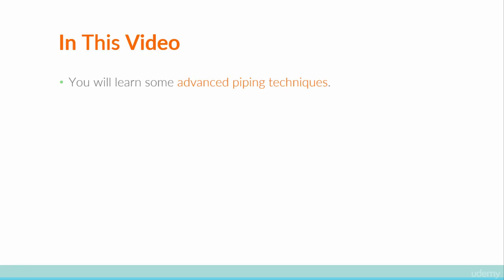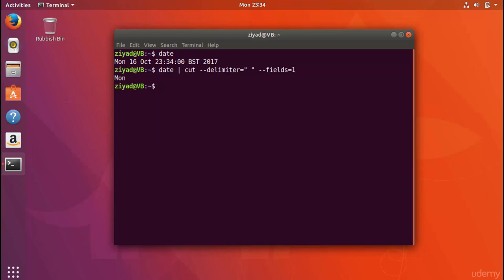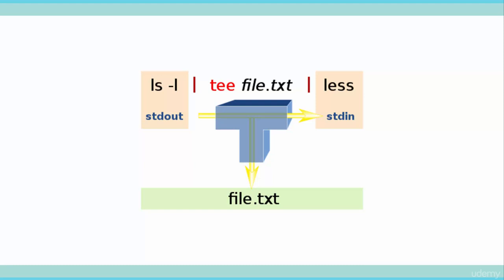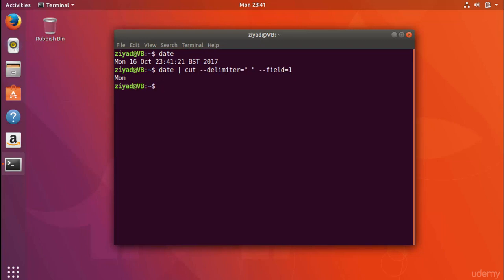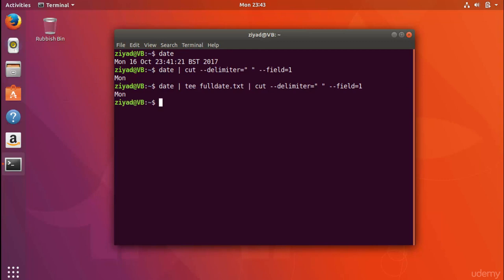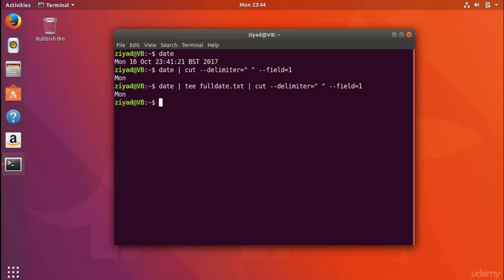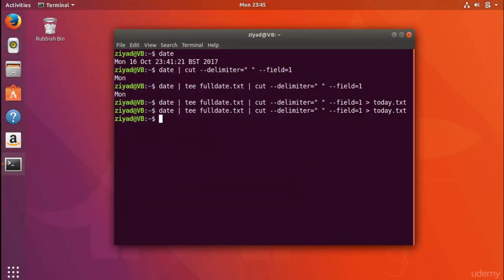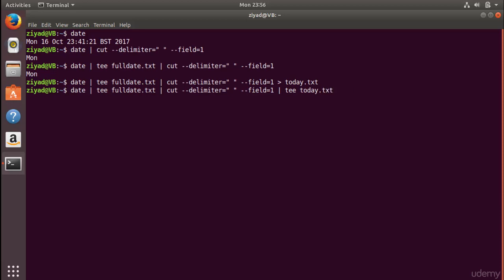Linux terminal (beginner to advance) S01E12 - Piping: Part 2 - The Tee Command